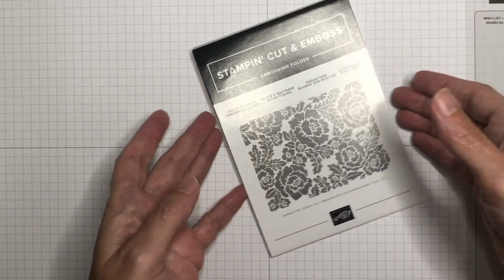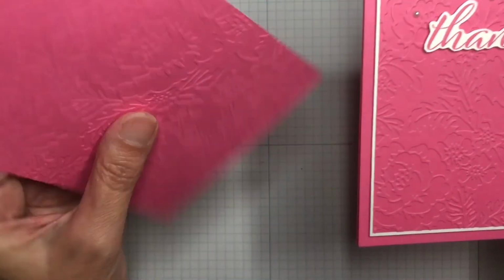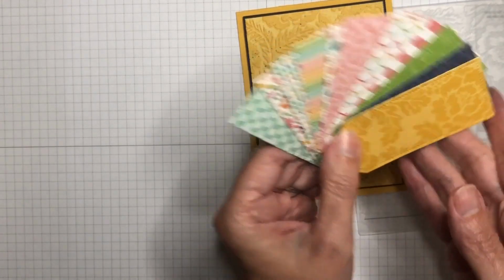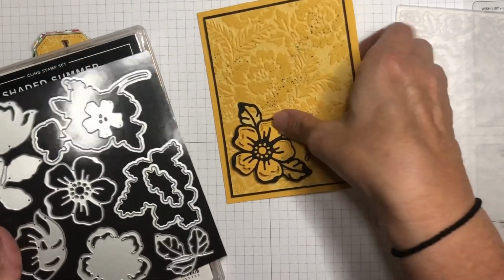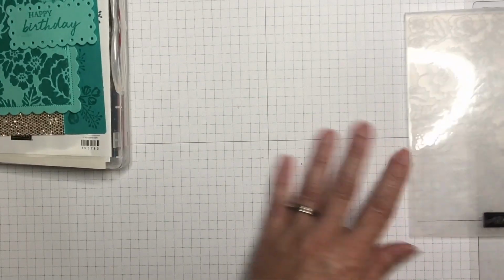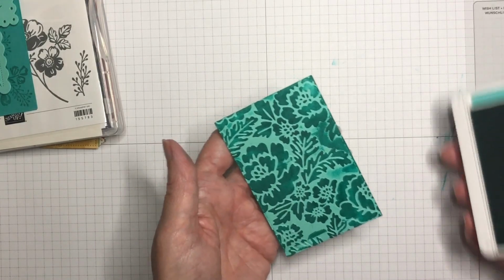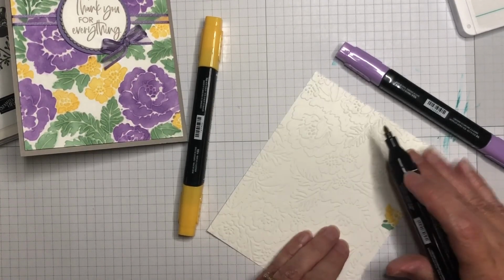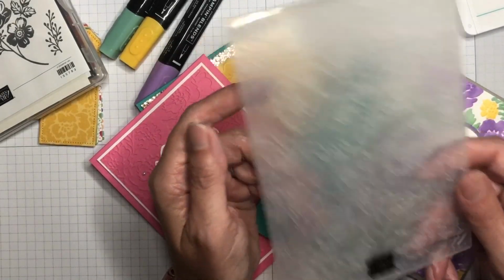5 Card Ideas Using The Pretty Flower Embossing Folder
Here are 5 card ideas using the beautiful Pretty Flowers Embossing folder!

I hope you found these cards inspirational :)

Keep Inking Up
Independent Stampin' Up! demonstrator in San Antonio, TX
Paper crafting with a positive attitude